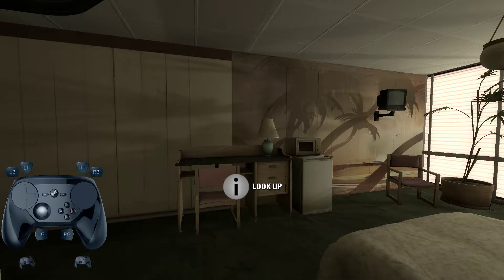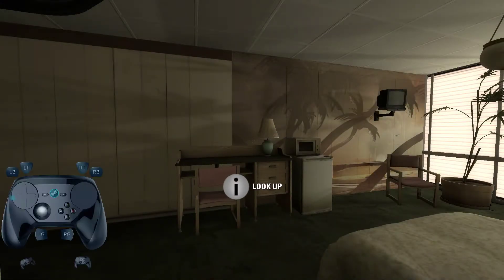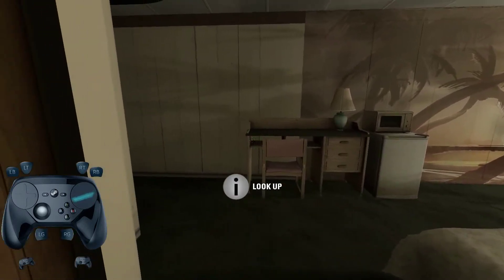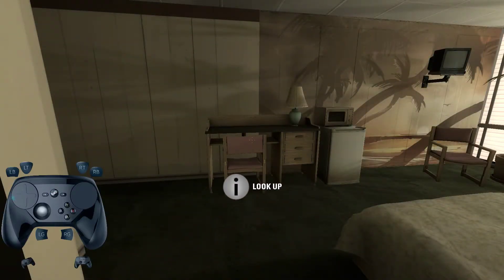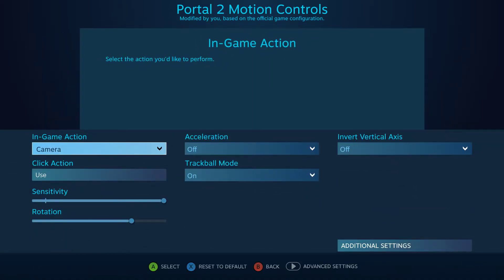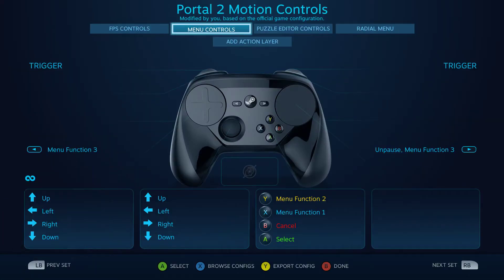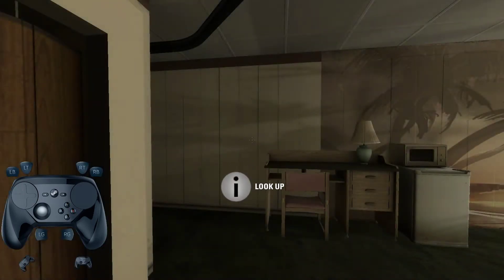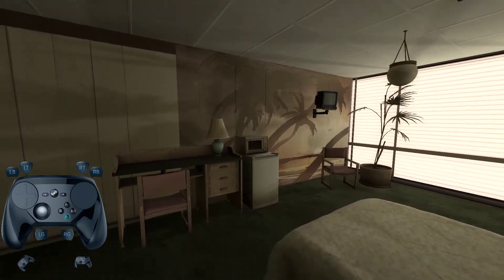Fixing the Portal 2 issue re: steam controller camera sensitivity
off the cuff, raw, unscripted and unedited. Wanted to solve this issue.